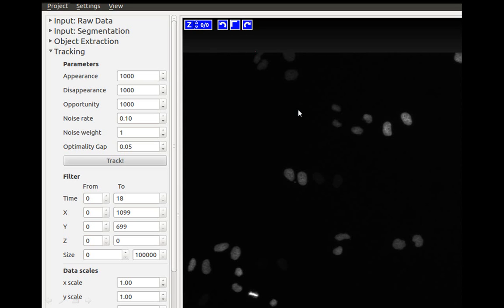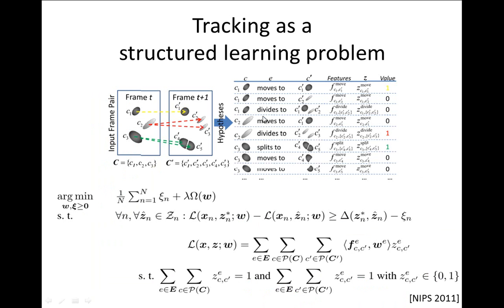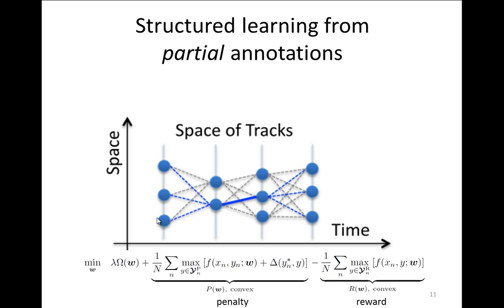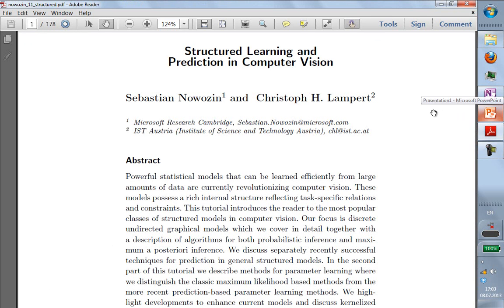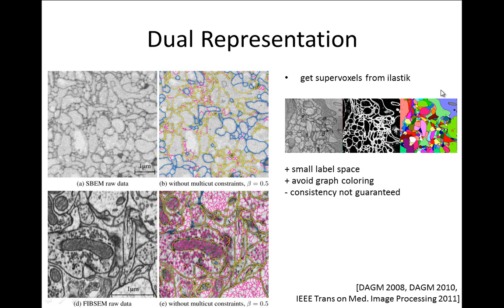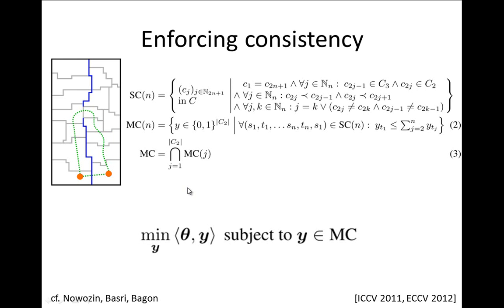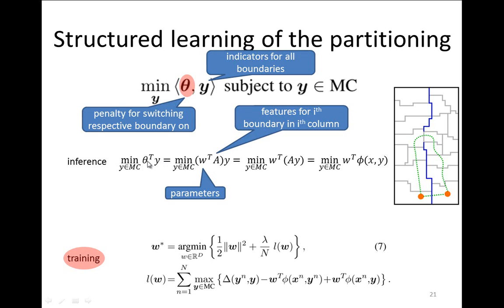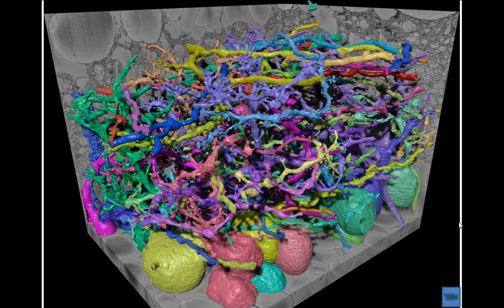9.4 Structured Learning: Applications | Image Analysis Class 2013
The Image Analysis Class 2013 by Prof. Fred Hamprecht. It took place
at the HCI / Heidelberg University during the summer term of 2013.

Part 04 -- Structured Learning: Applications